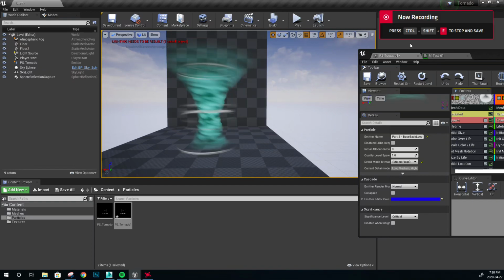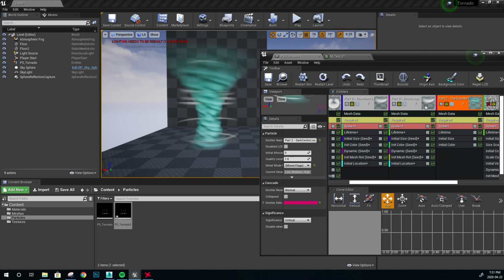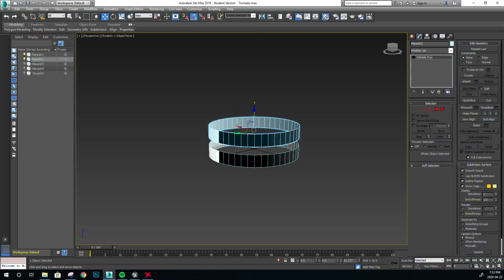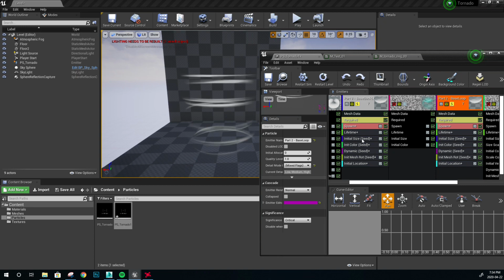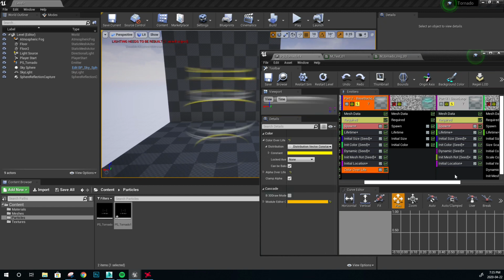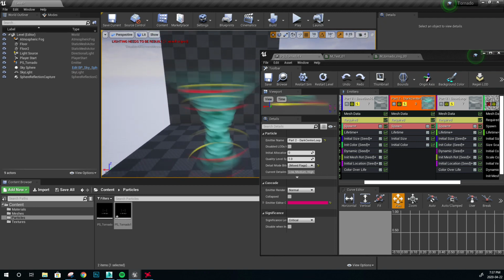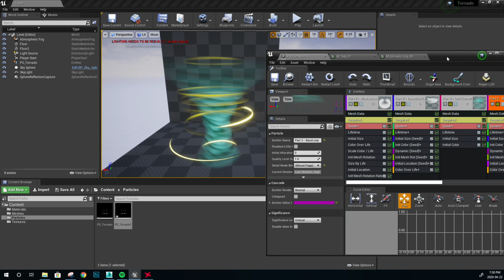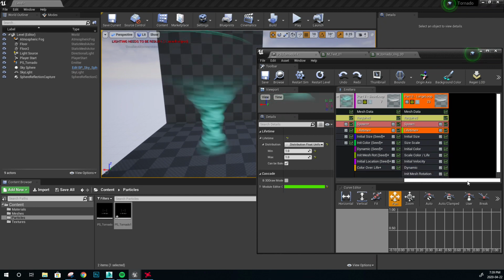Class 14 Part 2